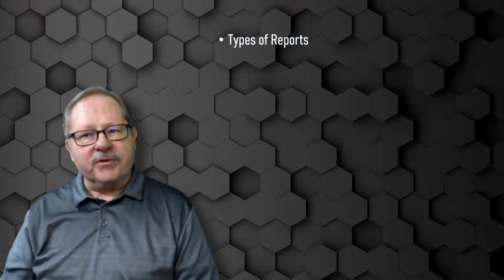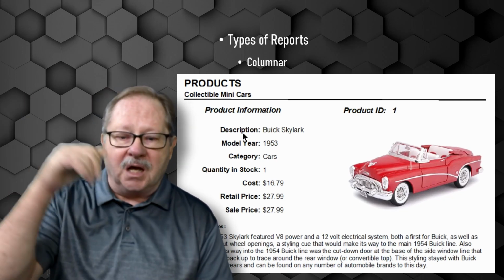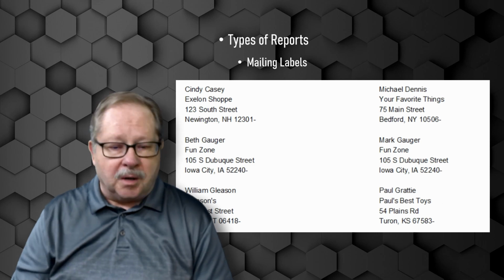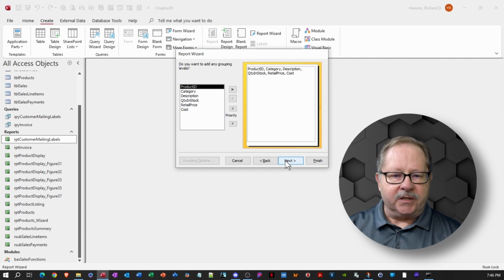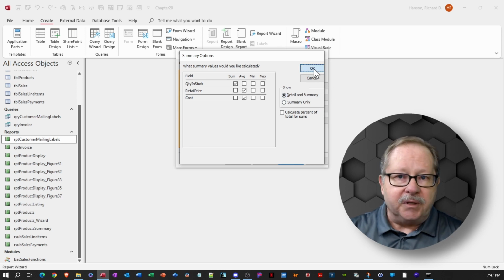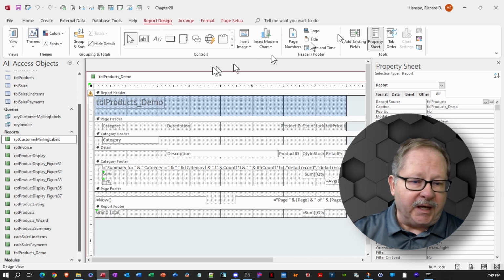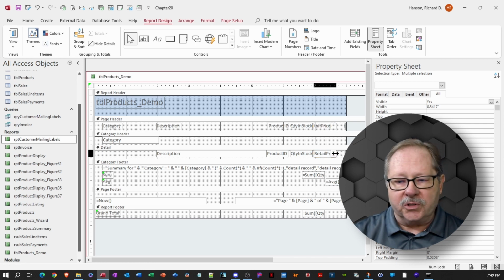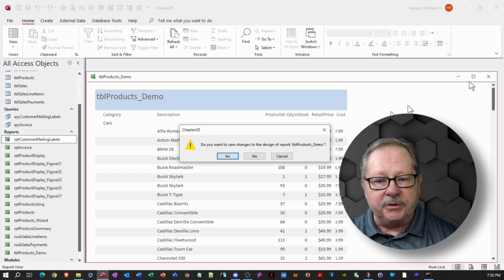Creating Reports using the Report Wizard in Microsoft Access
As a business owner or a data analyst, you're often tasked with creating effective reports to capture essential data, but you might not know where to start or how to effectively modify them. In particular, if you're using Microsoft Access, you might find the process a bit daunting.

In this video tutorial, we break down the process of creating reports using Microsoft Access. We discuss the three most commonly used types of reports: tabular, columnar, and mailing labels, each designed for a different purpose. We also guide you through the process of setting up these reports from scratch, starting with the Report Wizard, and demonstrate how to customize and organize your fields to present your data effectively. Furthermore, we touch on the importance of the preview mode to make necessary adjustments and how to edit your reports. This video is your comprehensive guide to understanding report creation in Microsoft Access, from understanding the basics to finessing your layouts. Stick around for future videos where we will delve into creating more complex reports.